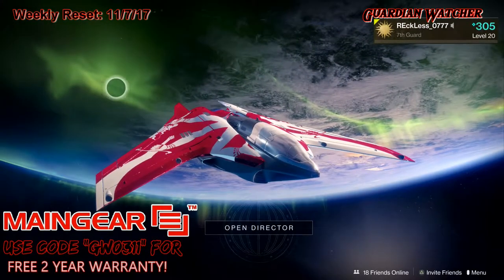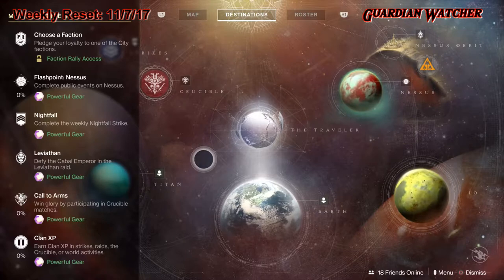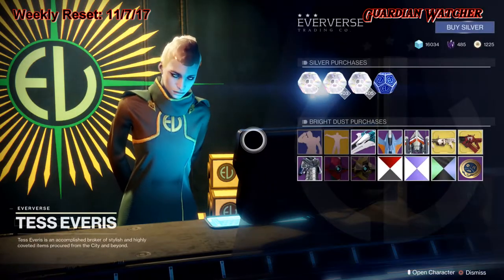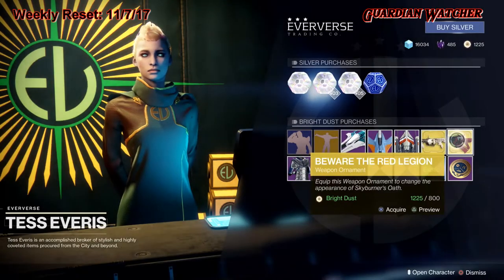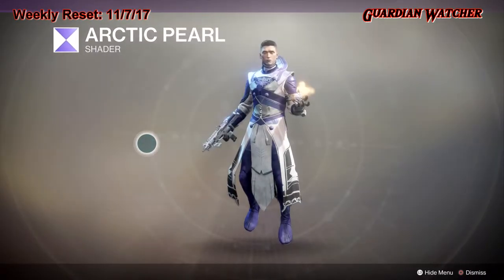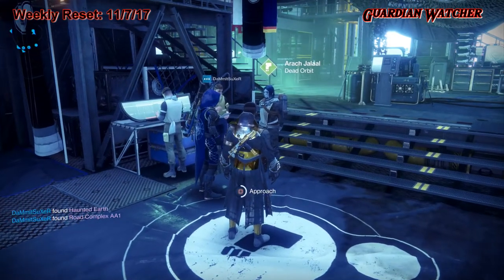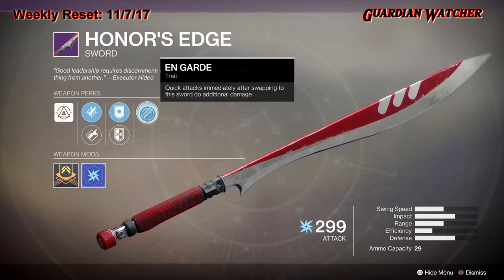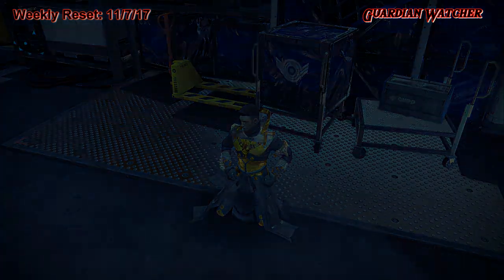Destiny 2 - WEEKLY RESET - Faction Rally Returns! November 7th 2017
In today's video we are gona talk about this weeks weekly reset for November 7th, 2017. I go over the new weapons for this weeks Faction Rally, the Milestones, the Nightfall, Eververse gear, Cayde's Treasure Maps, etc.